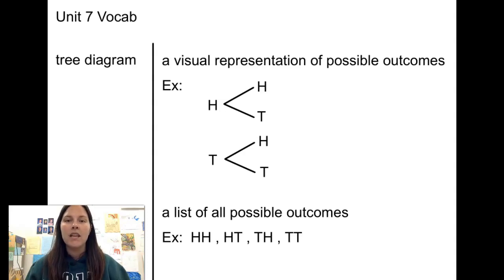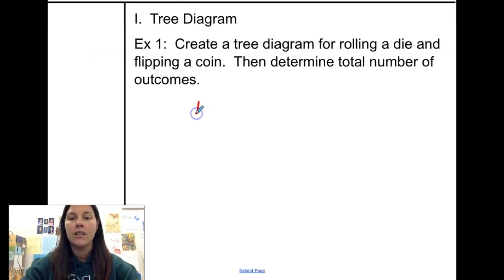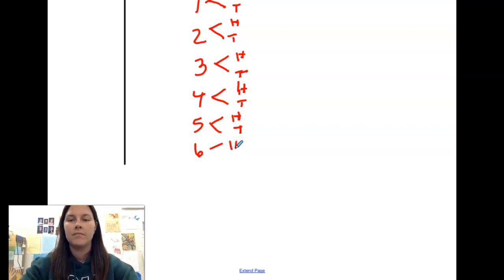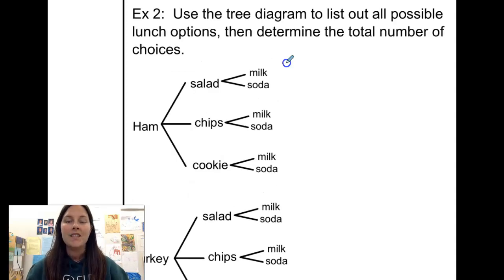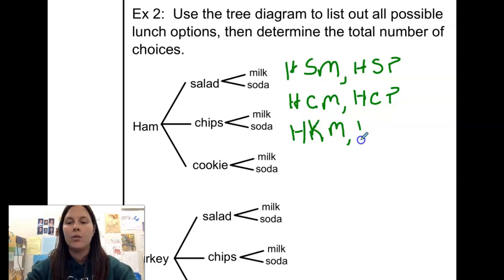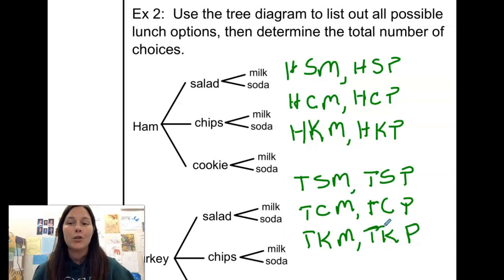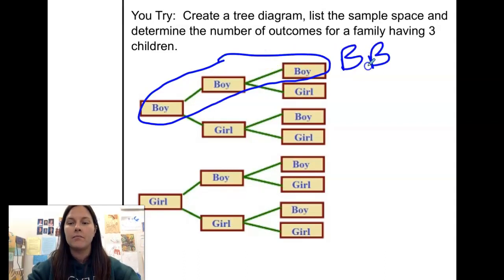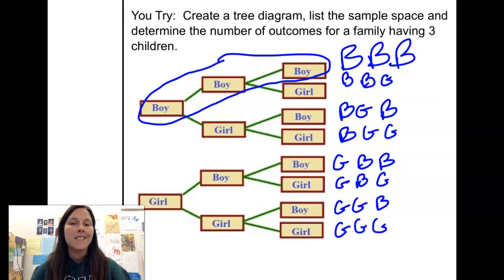Lesson 12 Tree Diagrams